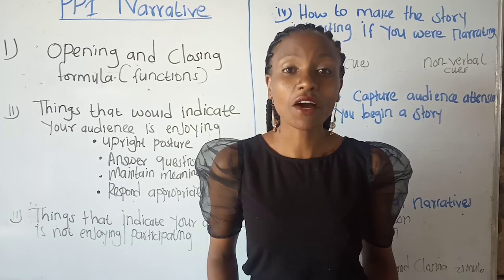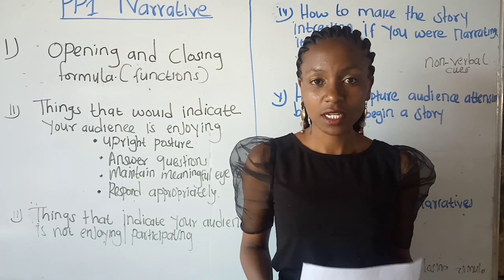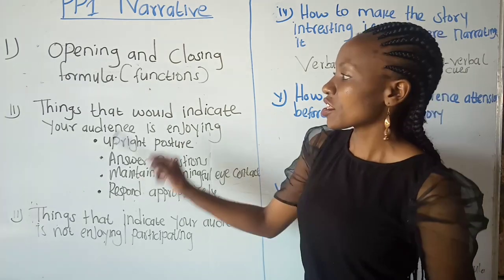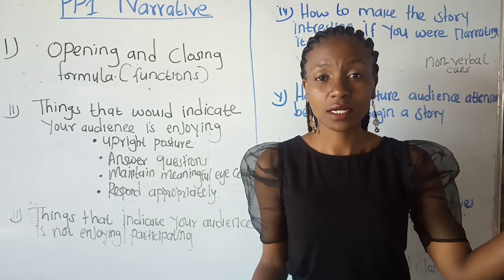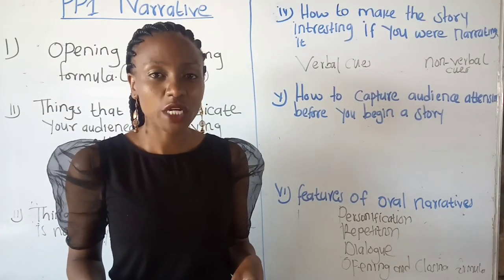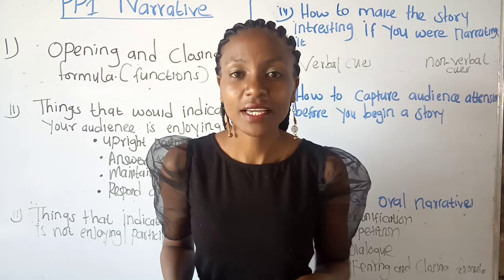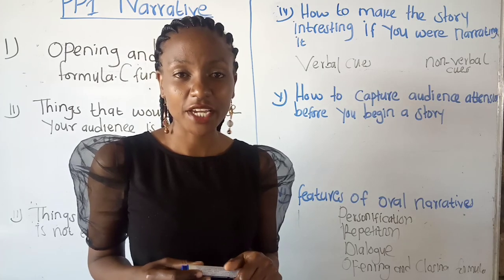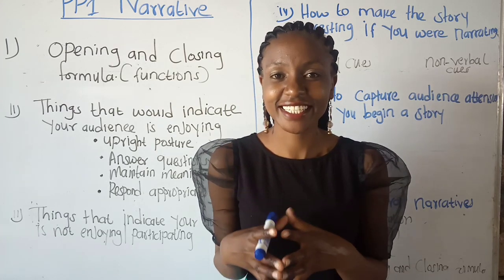Oral narrative/ pp1 oral narrative. how to answer pp1 narrative questions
This paper is on oral narrative. it covers the various questions that might be tested in narratives. to benefit more, watch to the end